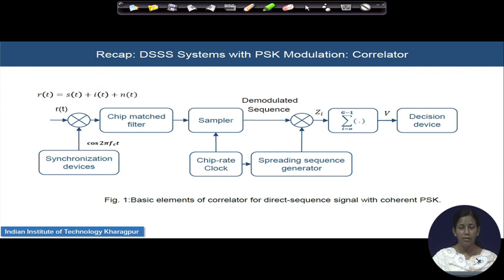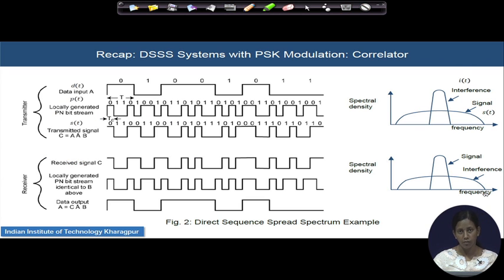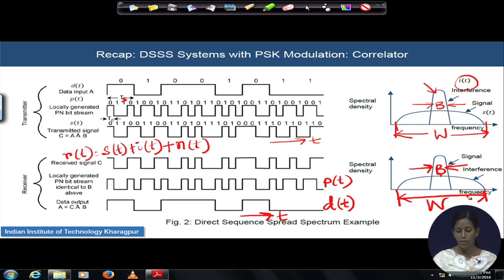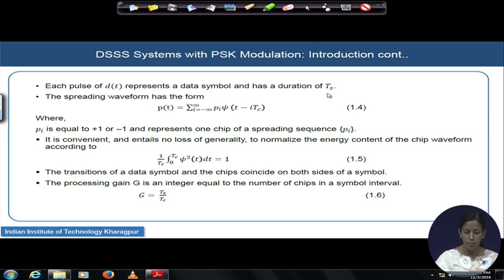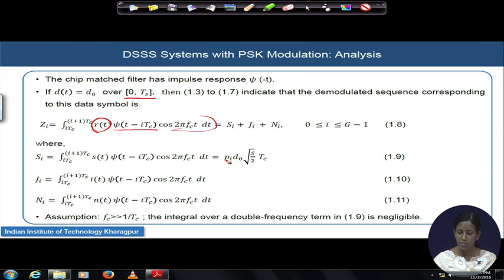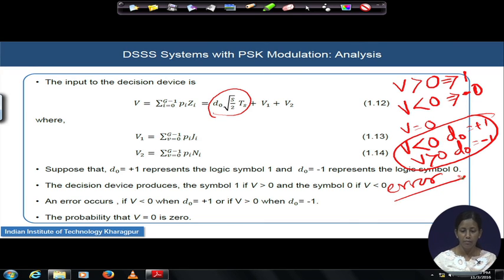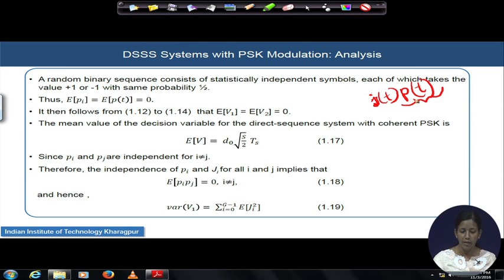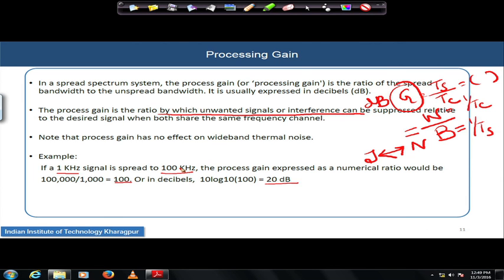Lecture 3: Performance Analysis of DSSS